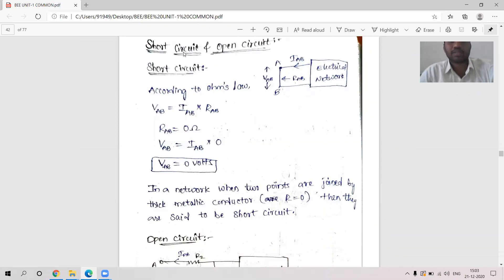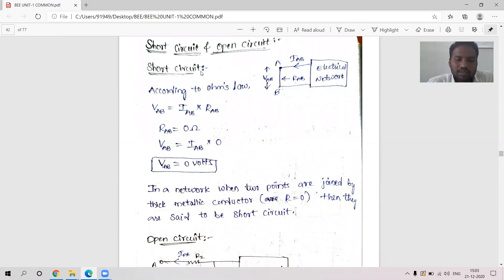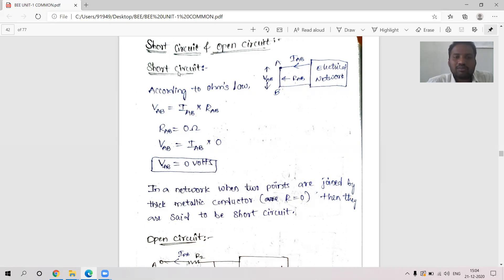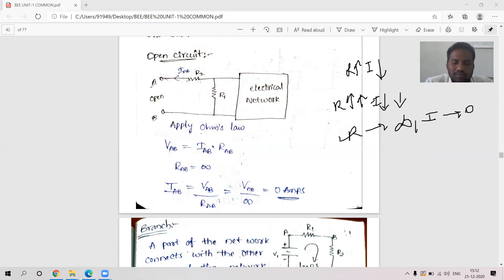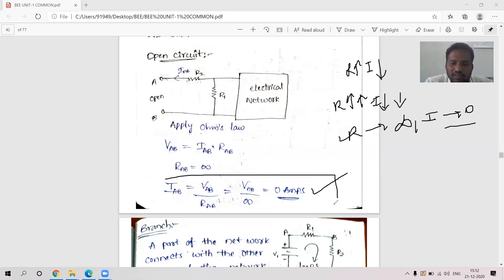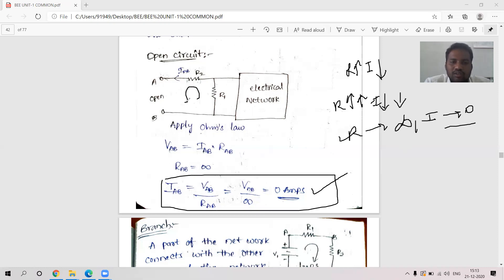short circuit and open circuit